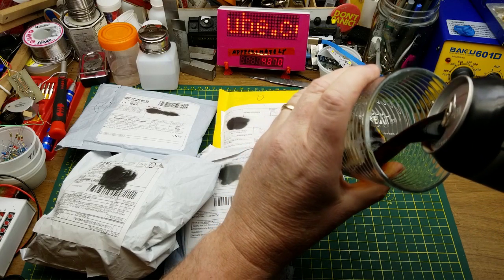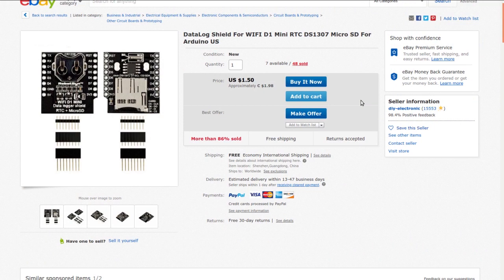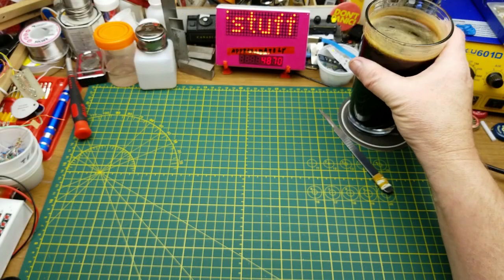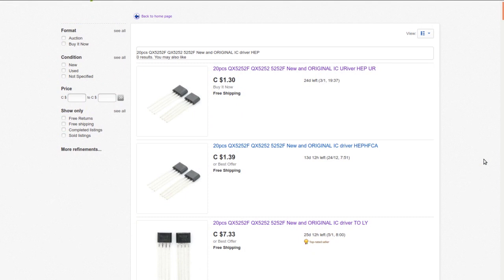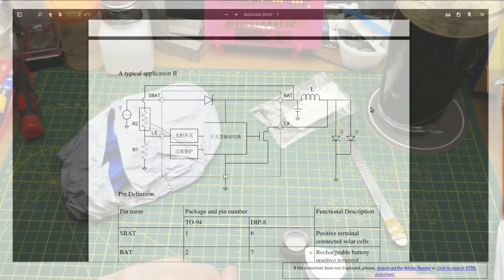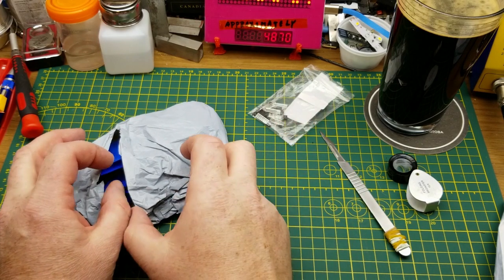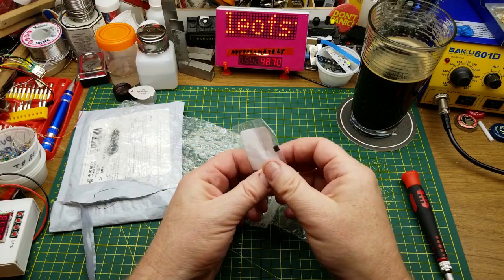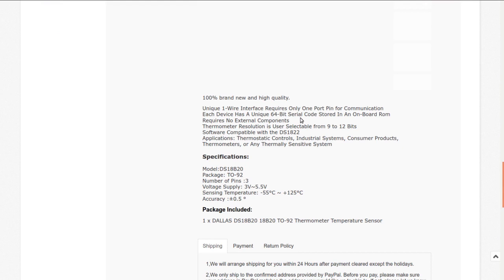mailbag Monday #76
I'm halfway through the annual month of mailbag Mondays and I still haven't run out of interesting (and cheap) stuff.

Grab yourself a drink and let's get into it!

The links:

DataLog Shield For WIFI D1 Mini RTC DS1307 + MicroSD

20pcs QX5252F QX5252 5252F New and ORIGINAL IC driver

18650 Li&ion Battery Heat Shrink Tube Wrap Skin PVC Shrinkable Film Tape Sle

DC 5V-24V Mini 21 Key IR Remote Controller for WS2812B/WS2811 LED Strip Lights

DALLAS DS18B20 18B20 TO-92 Thermometer Temperature Sensor

White Baby Lamp EU Plug Intelligent Beside Light Control Induction Night Lamp